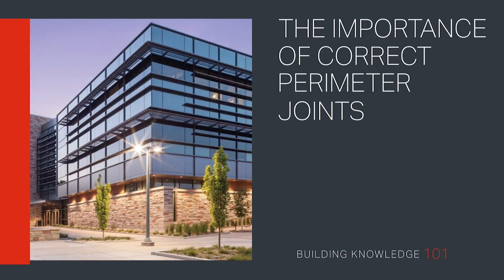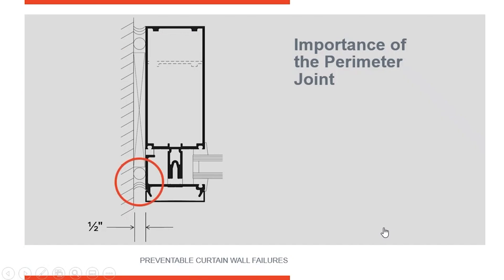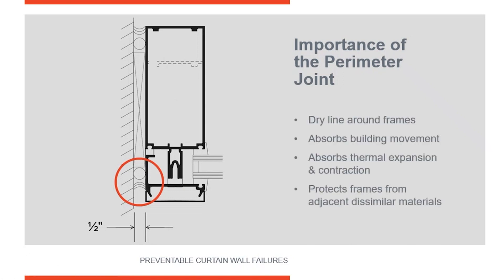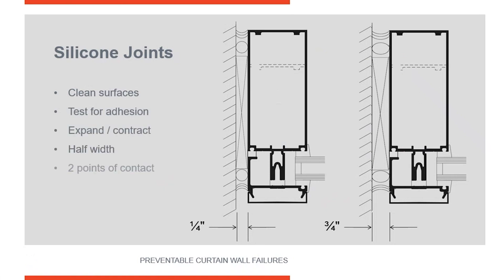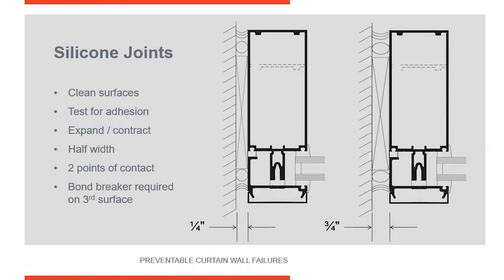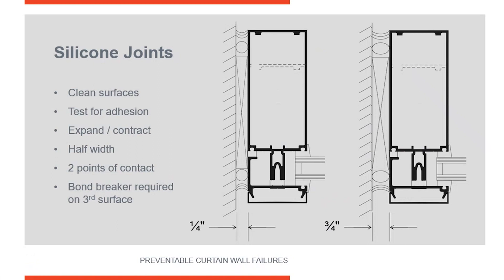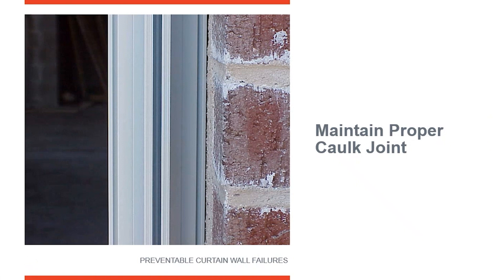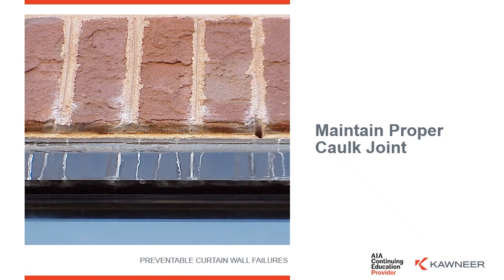The Importance of Correct Perimeter Joints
Welcome to Building Knowledge 101. Watch this bite-sized video to learn about the importance of perimeter, silicone and caulk joints in curtain wall systems.